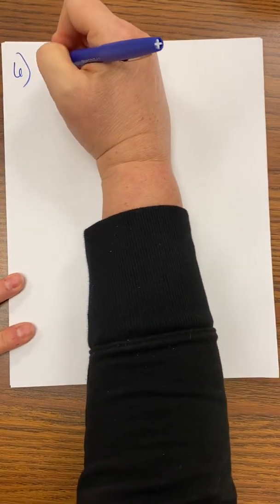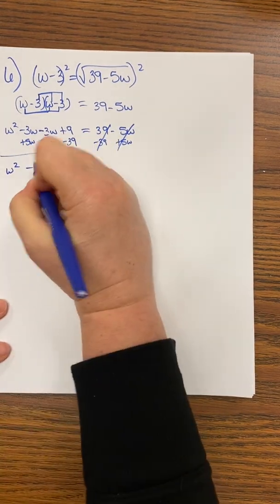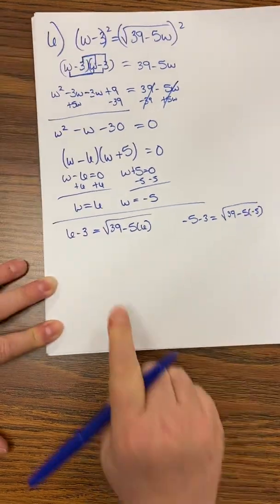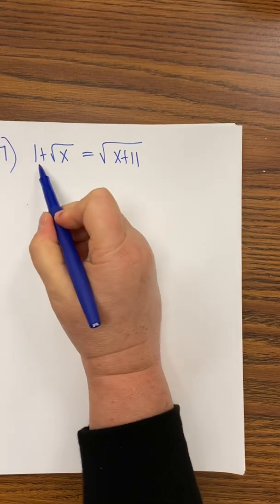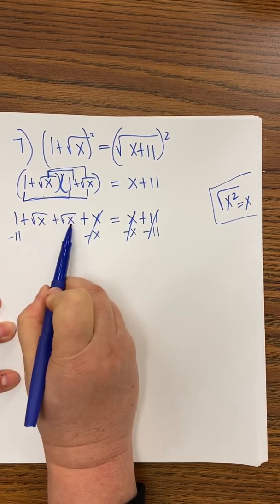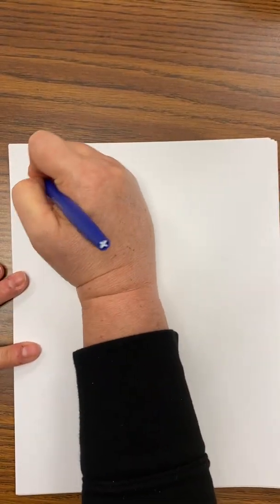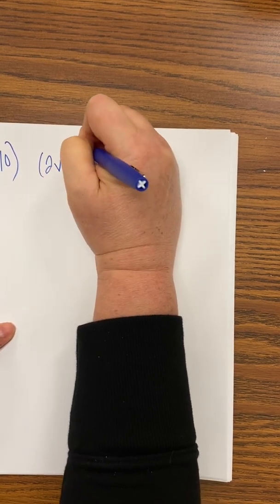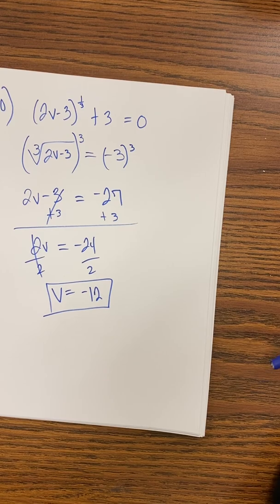Lesson 6-7: Solving Radical Equations #6 thru #10